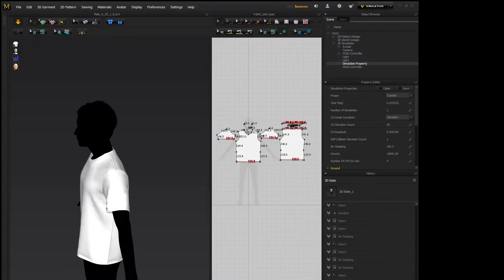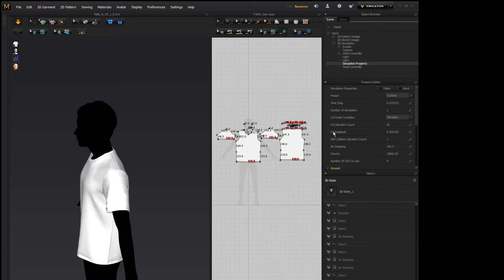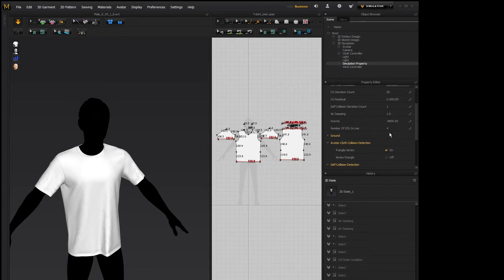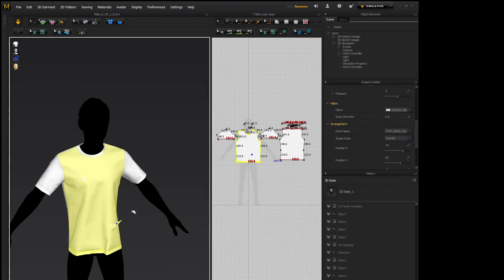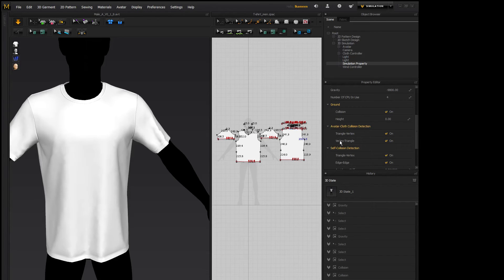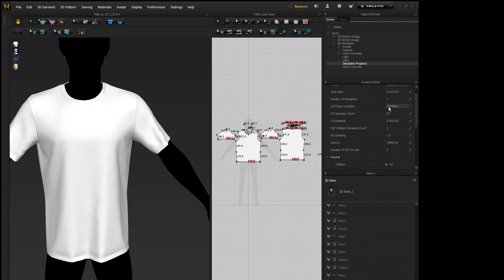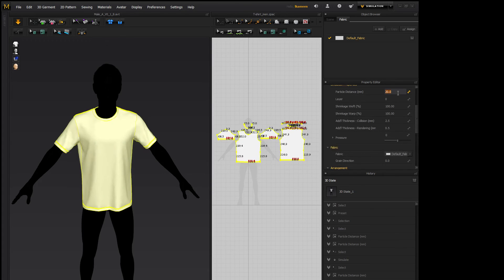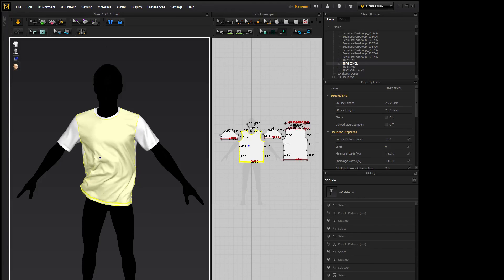Marvelous Designer 5 Tutorial - Simulation Properties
Learning a bit of the technical side of Marvelous Designer 5 and its simulation properties.

Time Step = .03 is 1/30th of a second at 30 FPS
Number of Simulations = how many times MD5 runs a simulation for the cloth
CG Finish Condition = (Conjugate Gradient) Iteration or Residual
CG Iteration Count = How many iterations are run until it stop simulating
CG Residual = the amount of unaccounted for energy for the simulation to drop below before it will stop
Air Damping = making the air "wetter" wont see much of a difference unless its being animated
Gravity = downward force on the cloth
Number of CPU In Use = how much computing power is dedicated to the simulation